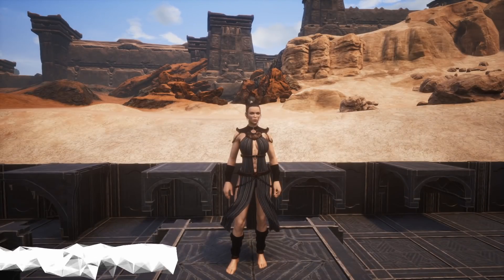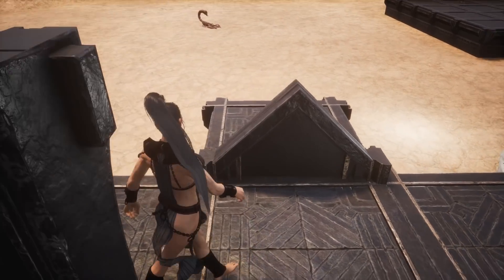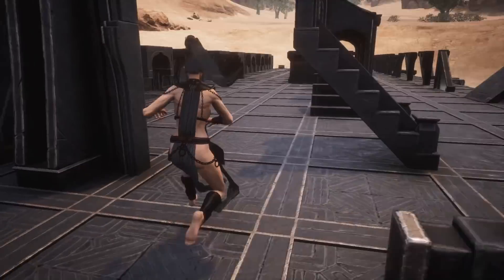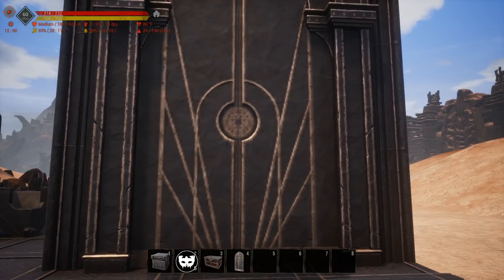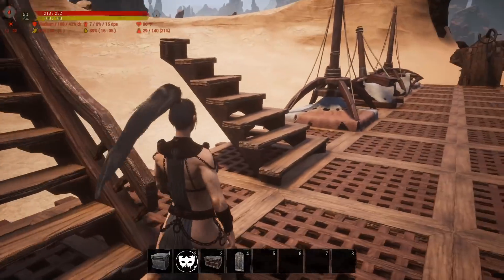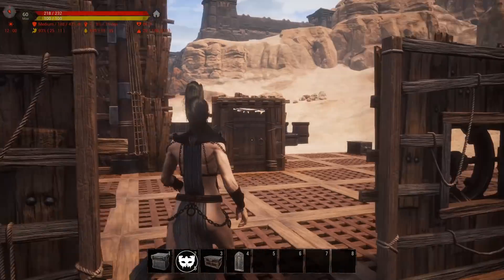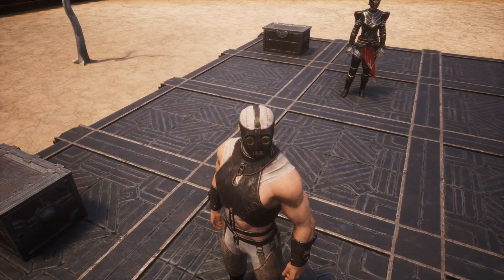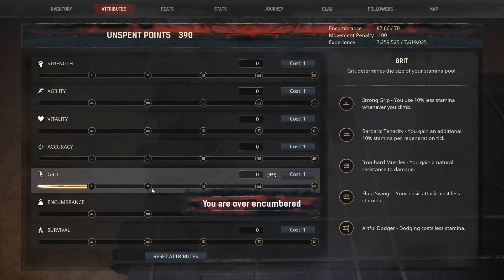Build Sets And Armor Showcase Conan Exiles Isle Of Siptah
In this Conan Exiles video, we take a look at the new build set and the new armor that is included in the Conan Exiles Isle Of Siptah DLC.

The Isle of Siptah is a massive expansion to the open-world survival game Conan Exiles, featuring a vast new island to explore, huge and vile new creatures to slay, new building sets, and a whole new gameplay cycle. Fight the elder races in new underground dungeons. Defeat demonic monstrosities that spawn from a storm of pure chaos. Dominate the surge to secure the island’s only supply of thralls.